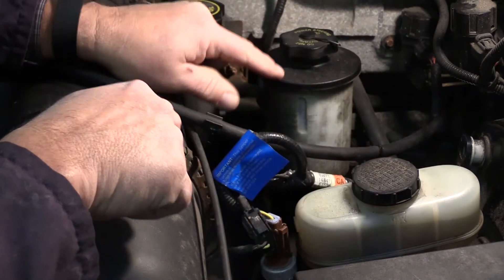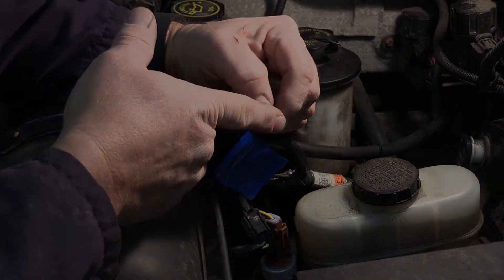Inspecting Your Brake Fluid with Raybestos Brakes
It transfers hydraulic pressure into the mechanical movement necessary for the brake pads or shoes to make contact with the rotor or drum. If your brake fluid levels are too low or your fluid is too old, you run the risk of greatly reduced braking power or a loss of braking completely. Therefore, it is important to check your brake fluid on an annual basis.
Read more about inspecting your brake fluid in our latest technical bulletin

Inspecting Brake Fluid

1.) Check Fluid Levels: Almost every master cylinder will have a maximum and minimum line of the side of the reservoir. Check to make sure your fluid is at the proper level. Low fluid levels are caused by worn down brake pads or a leakage in the hydraulic system.

2.) Check Moisture Content: Most vehicles on the road today use glycol-based brake fluid (DOT 3, DOT 4, DOT 5.1). This type of brake fluid is hygroscopic, which means it is always absorbing moisture over time. As fluid absorbs moisture, it lowers the boiling point of the fluid. If your fluid boils, air bubbles will form in your hydraulic system. Since air is compressible, this can greatly reduce the effectiveness of your brake system and even lead to a complete loss of brake pedal. Take a sample of the brake fluid and use the tester to measure the moisture content. As a general rule of thumb, if the moisture content is above 3%, it is a good indication that your brake fluid needs to be replaced.

Repair Process

1.) Low Fluid Levels: As your brake pads wear down, the pistons must come farther out of the caliper so that the pads can make contact with the rotor. When the pistons come farther out of the caliper, the void is filled with brake fluid. This causes your fluid levels to drop. To fix this problem, you will have to replace your pads. If your brakes pads are not worn down, then you have to check your hydraulic system for leaks, including the master cylinder, brake hoses and lines, calipers and wheel cylinder. If there is a leak in any of these components, you will either have to repair or replace it.

2.) High Moisture Content: If the moisture content of your brake fluid is too high, you will have to replace the old fluid with fresh fluid. To do this, you will need to bleed the old fluid out of the hydraulic system. See our technical bulletin titled Brake Bleeding Methods for detailed information on the brake bleeding process

As a reminder, always check the cap of the master cylinder to see what brake fluid to use. If the cap doesn’t specify, check the vehicle’s service manual.